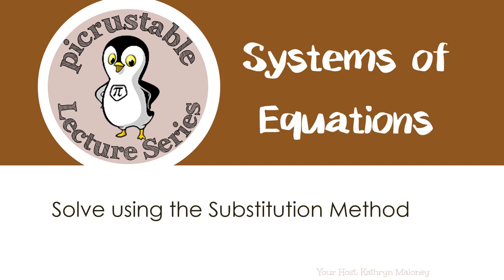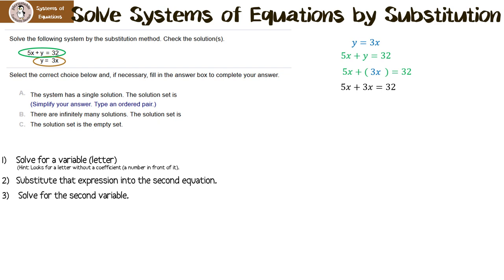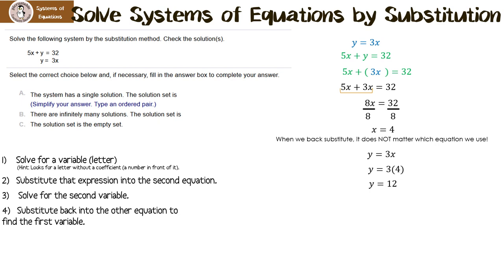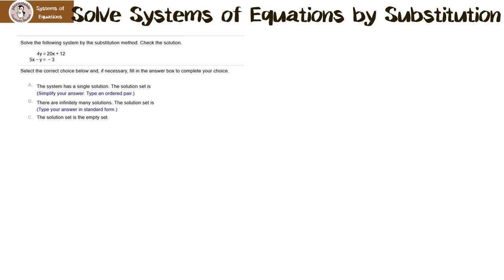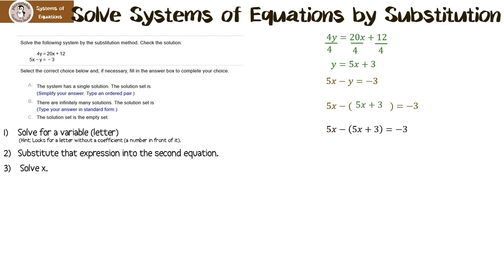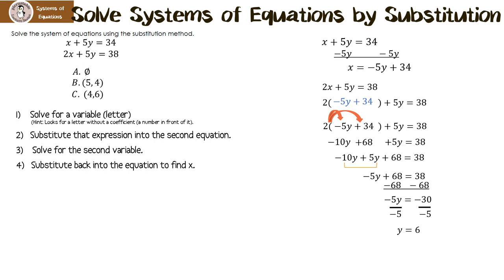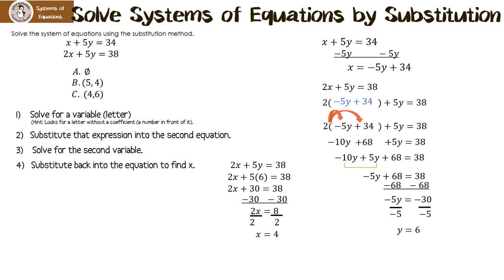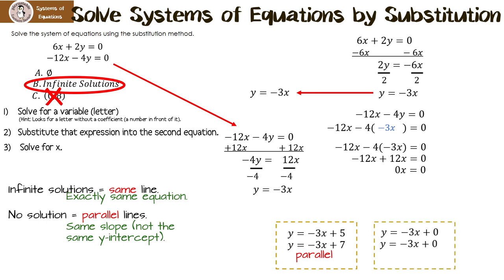Solve Systems of Equations using the Substitution Method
Learn how to solve systems of equations using the substitution method with Kathryn